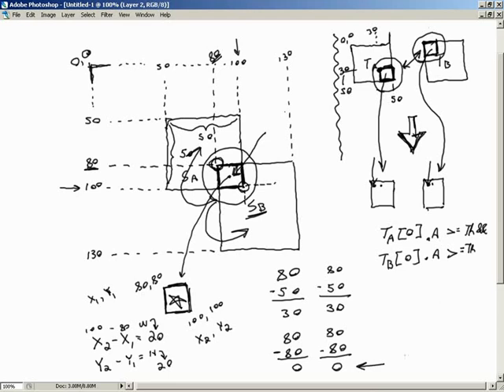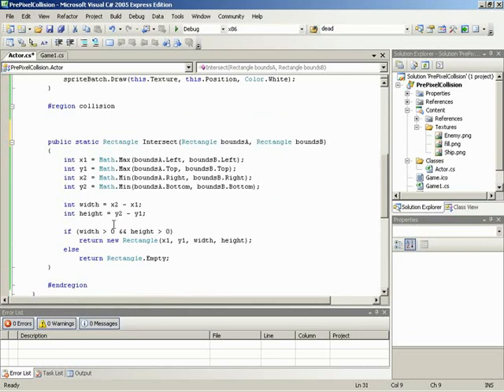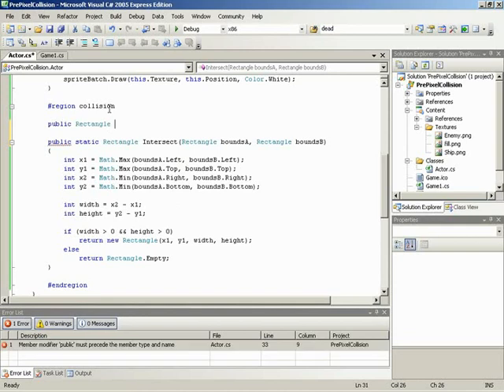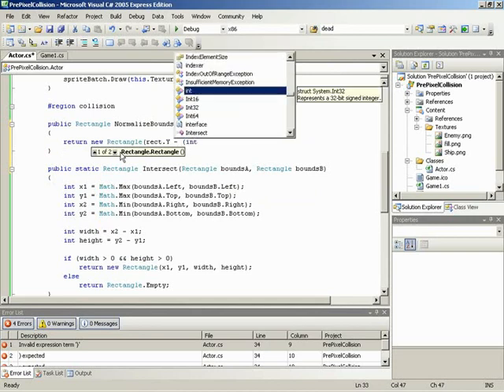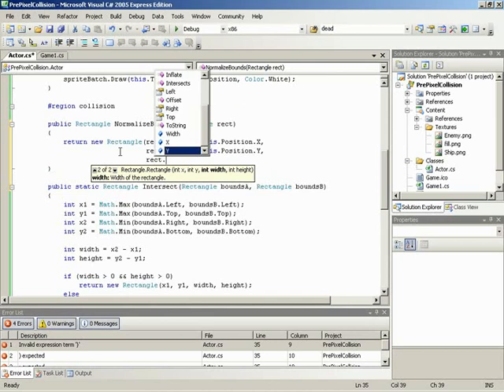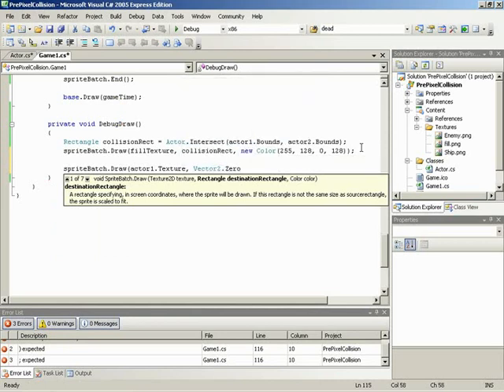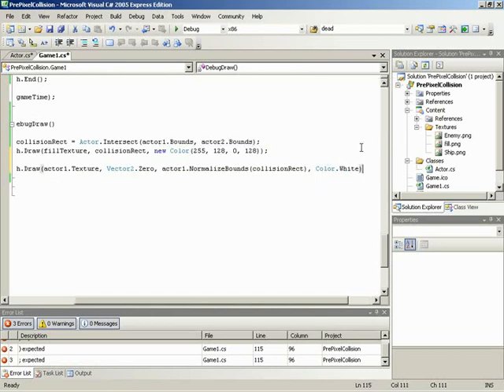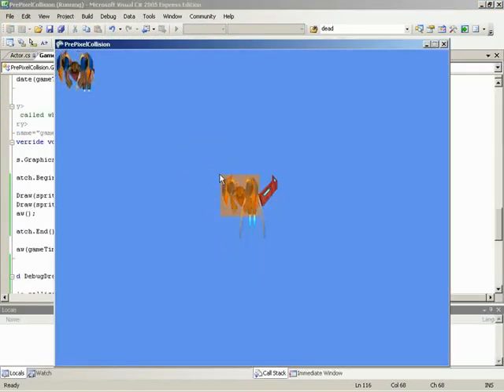🔴 Per Pixel Collision Detection (5) • Space Fighter Game • XNA and C# Game Dev • MonoGame • (Pt. 36)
Learn XNA (MonoGame) C# Programming - Space Fighter Game - Per Pixel Collision Detection (5).

In this video, we demonstrate how to normalize the rectangle against each of its respective sprites.